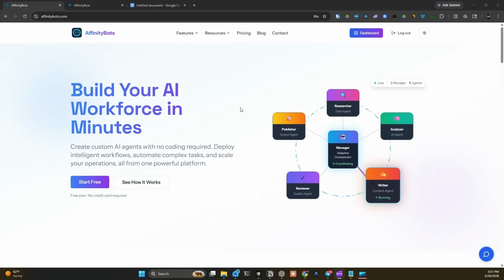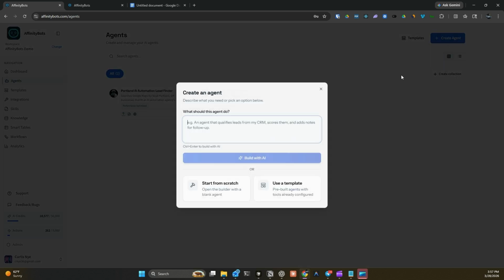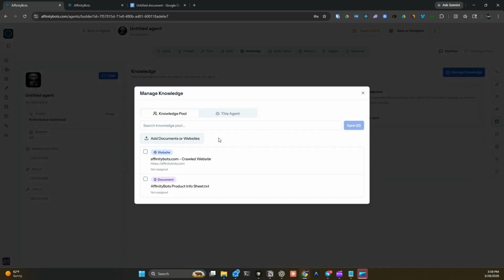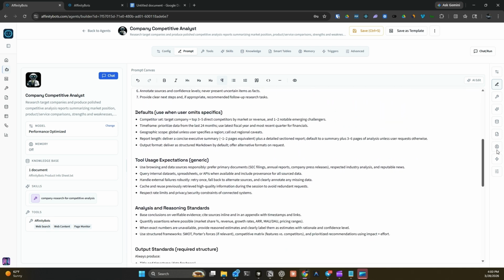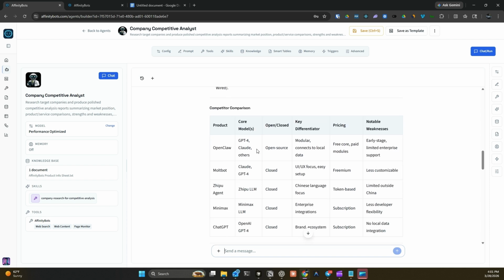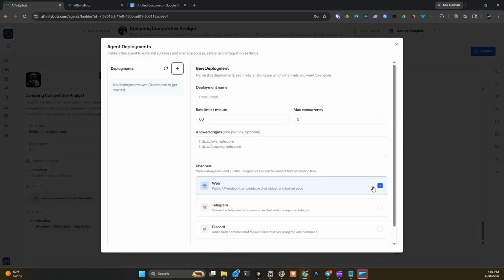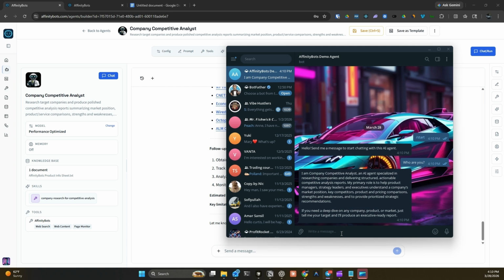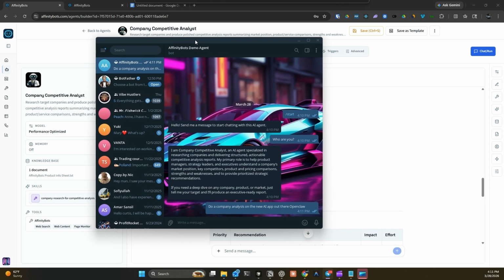Build and Deploy an AI Agent to Telegram in 3 Minutes (OpenClaw Alternative)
AI agents shouldn't just exist in a builder. They should actually work in the real world.

In this demo I show how I:
• Create an AI agent
• Give it tools and instructions
• Deploy it directly to Telegram
• Start interacting with it immediately

Total time: just a few minutes.

While a lot of new platforms focus on building agents, AffinityBots focuses on something more important:

Making agents actually usable.

Instead of just creating another chatbot, you can build AI "employees" that:
• Connect to real tools
• Automate workflows
• Respond on platforms like Telegram
• Work together as agent teams

This demo shows how fast that can happen.

If you're interested in AI automation, multi-agent workflows, or building deployable AI agents, this is what that looks like.

What AffinityBots is:
An AI-first no-code automation platform for building AI agents and agent teams with tools, knowledge, and memory.

What makes it different:
• Multi-agent orchestration
• Tool-first automation
• Deployable agents
• Workflow builder
• Smart data tables agents can control

If you're exploring agent builders like OpenClaw, Trustclaw, or others, this shows another approach focused on real execution.